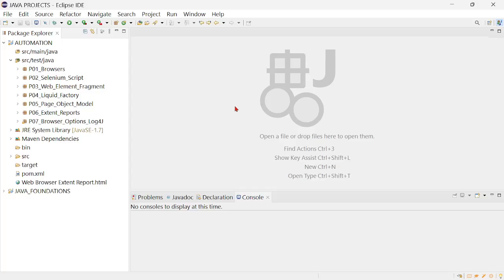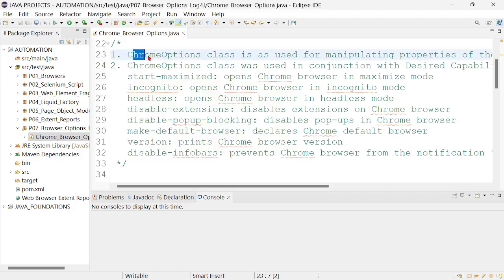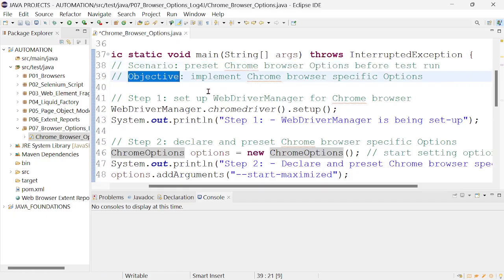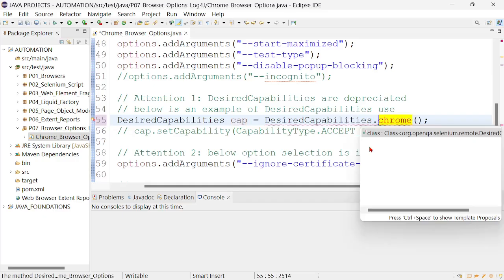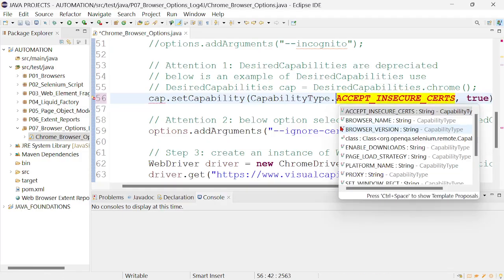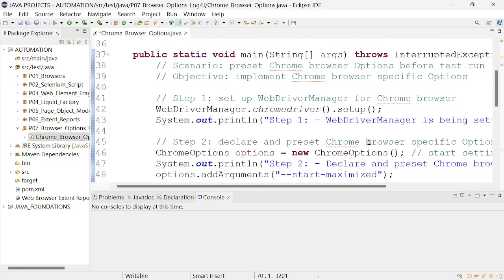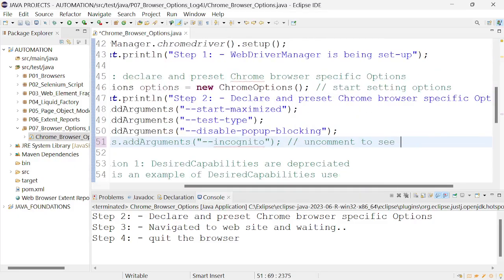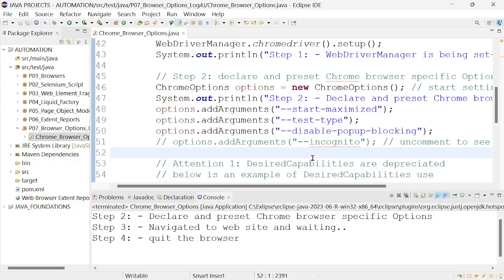SE09: The difference between Chrome Options vs Desired Capabilities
Learn about  optional choices and  what is the difference between Chrome Options vs Desired Capabilities.